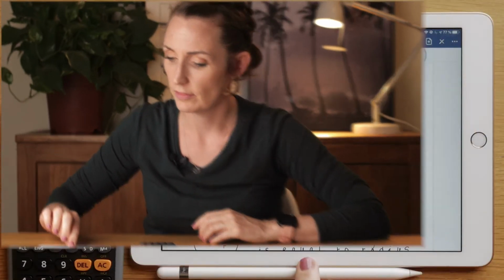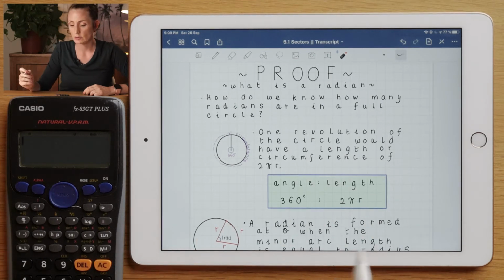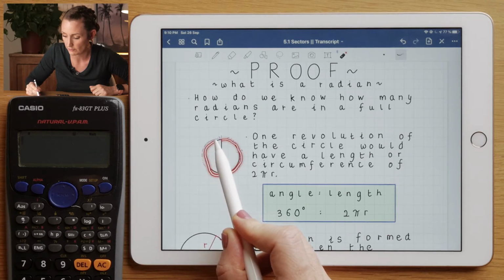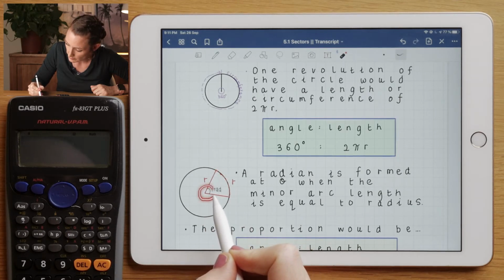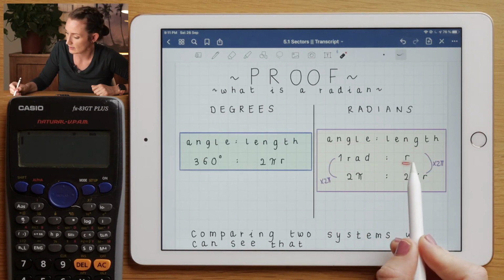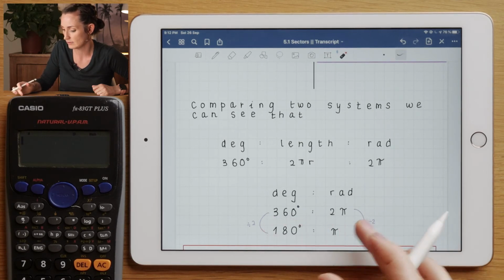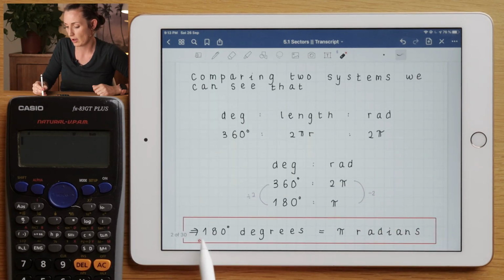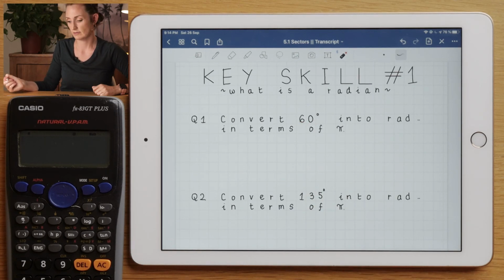Radians; a great introduction to get you off to a good start in trigonometry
Let me introduce radians to you and help you to understand how we convert between radians and degrees. We can talk about the theory behind radians and in the next video, I will go through 4 different examples.